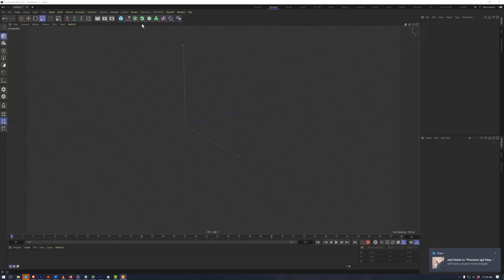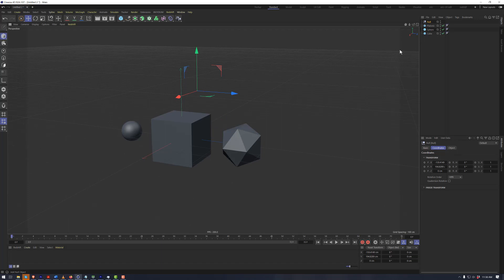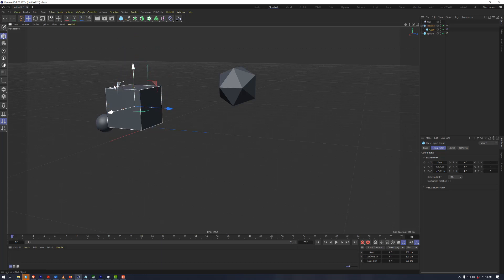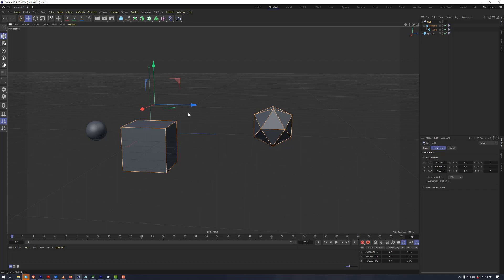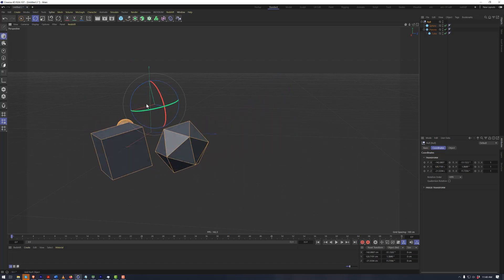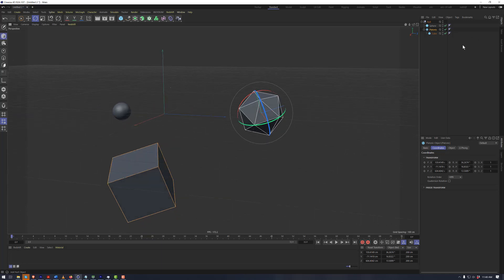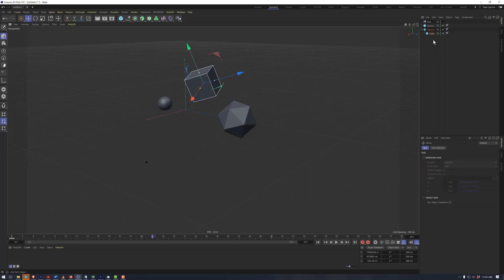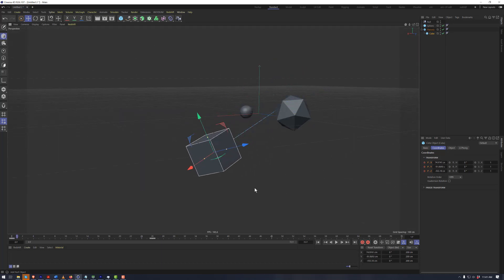C4D Overview 02 object manager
This video is one of a series of videos directed towards the new Cinema 4D user who is transitioning from another 3d software package.  These are not comprehensive tutorials, but instead are brief overviews highlighting general concepts that a new user would be familiar with from other software and how they translate in Cinema 4D.

This video dives into the object manager and how the parent/child relationship can be leveraged for animation purposes.